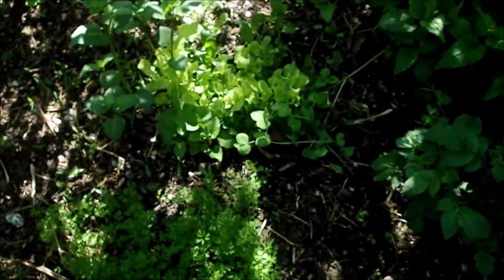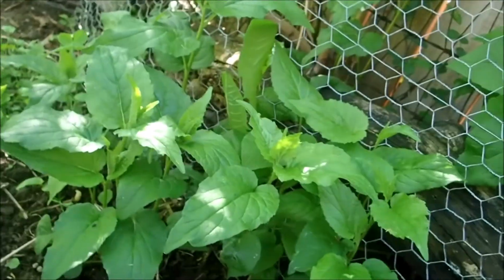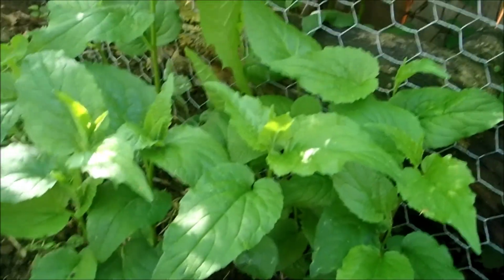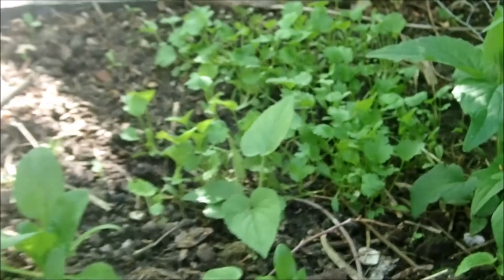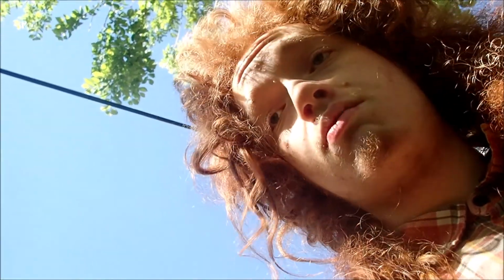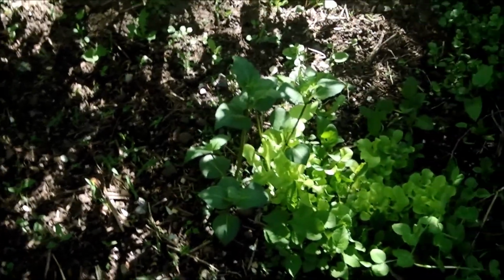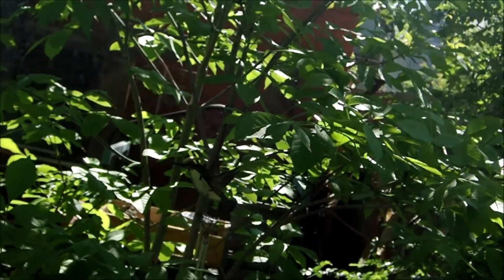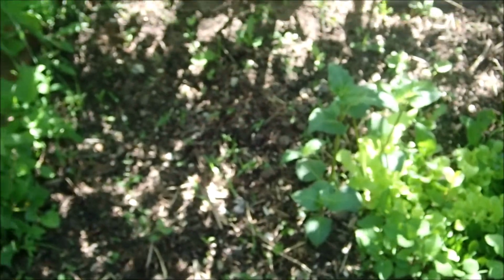Growin' Some Veg Episode 17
In this episode of Growin' Some Veg the vegetables grow yet again